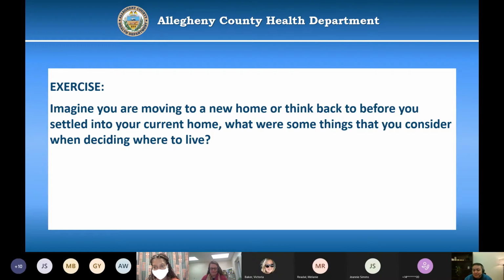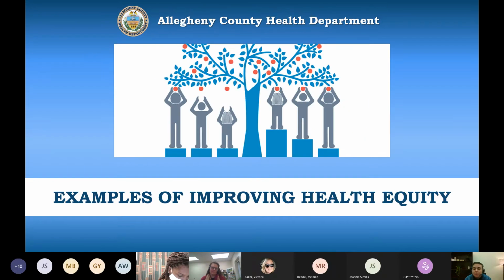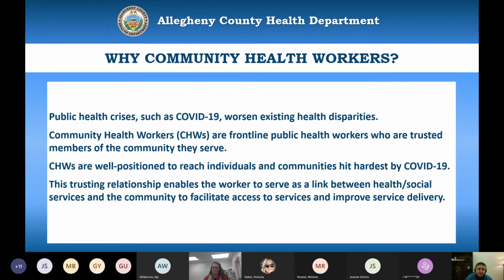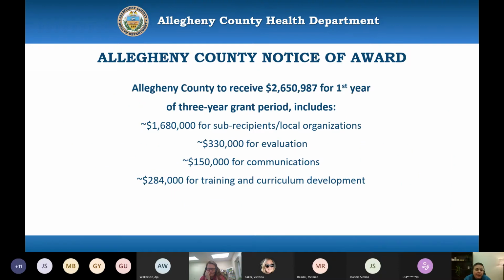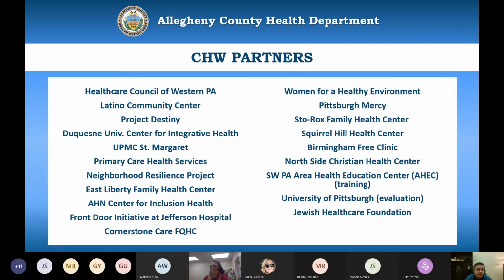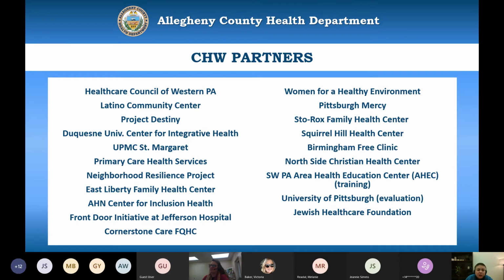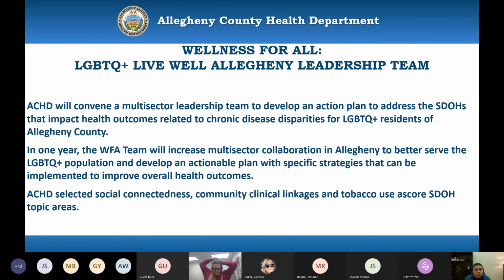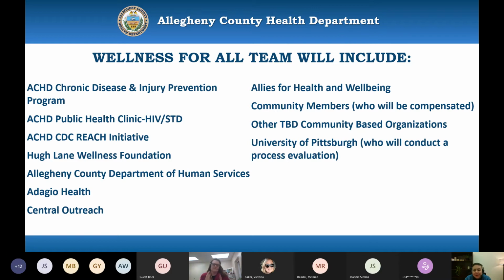LWA Speaker Series Health Equity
Kell Wilkinson, Allegheny County Health Department, leads a discussion about health equity in Allegheny County